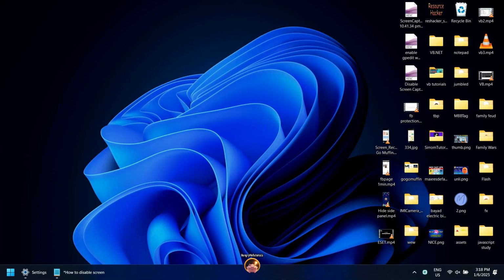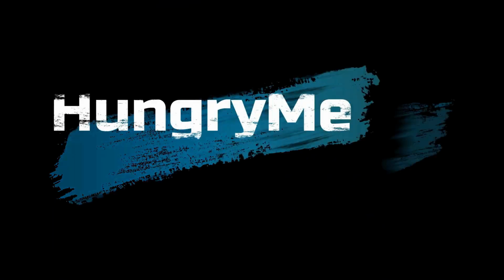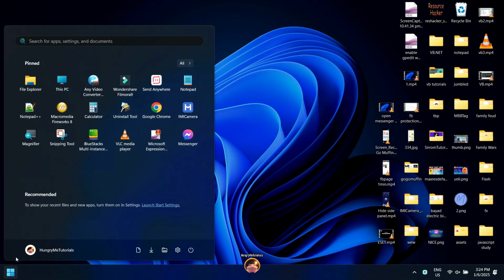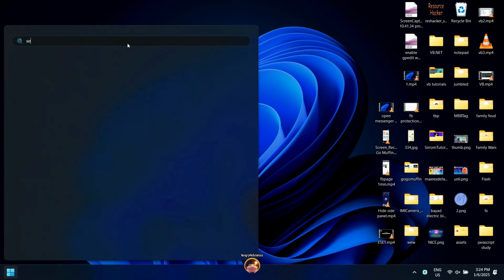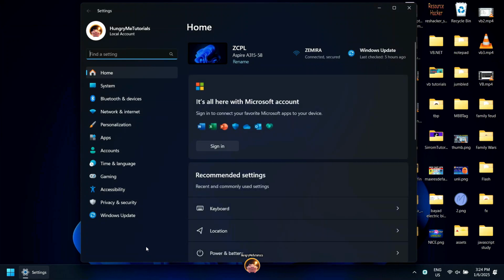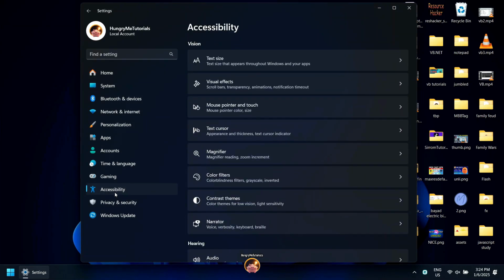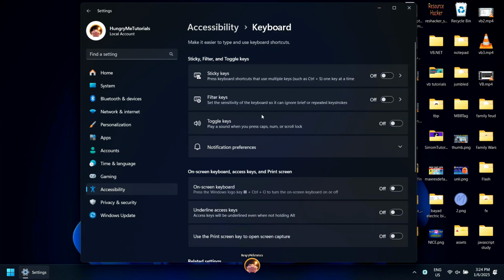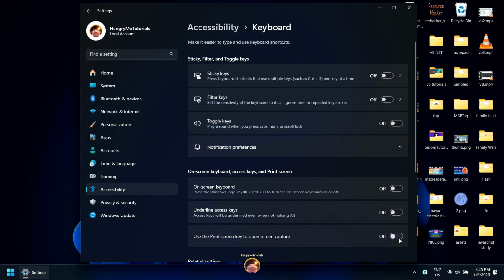Screen Capture appears when pressing Print Screen key Windows 11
How to disable the snipping tool (kinda) or the SCREEN CAPTURE when pressing the PRINT SCREEN key in your Windows 11 pc or laptop.

This happens because the USE THE PRINT SCREEN KEY TO OPEN SCREEN CAPTURE is enabled or set to ON in your laptop or PC. You just need to turn it off.